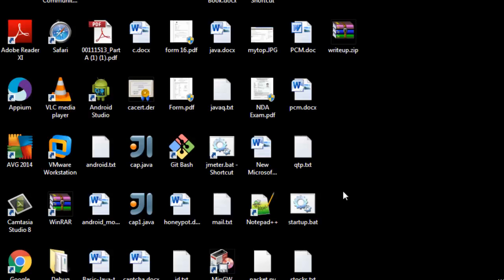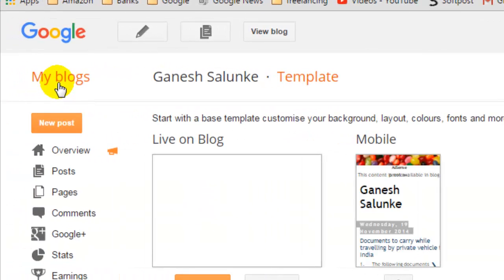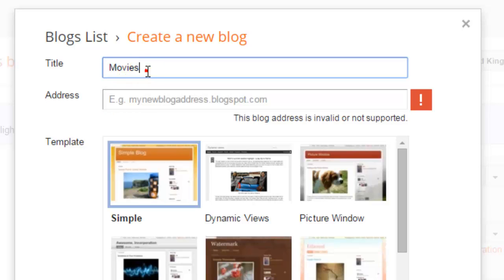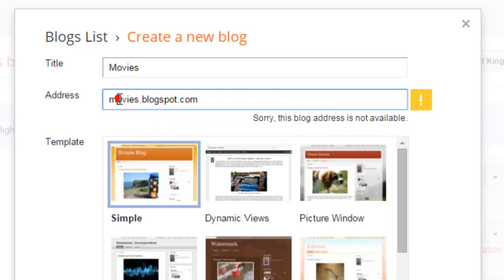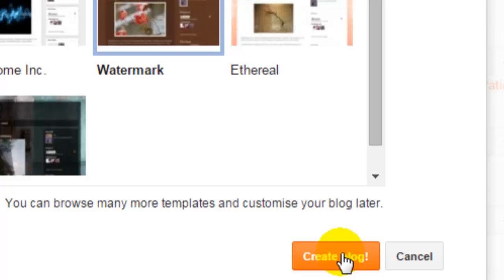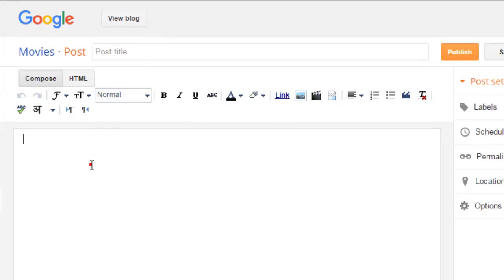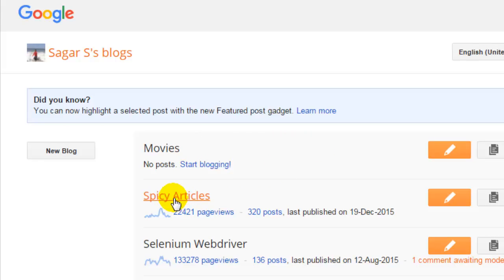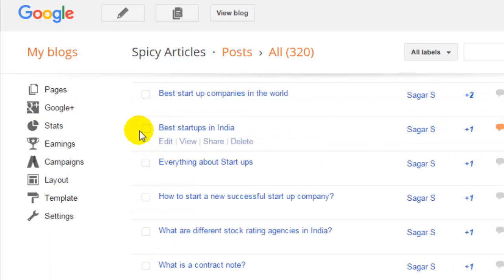How to create a blog in blogger